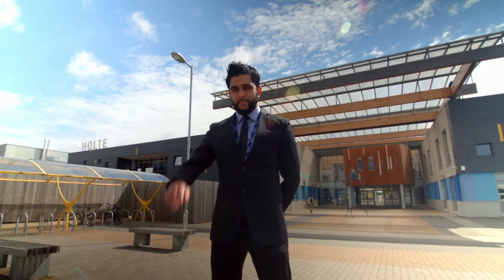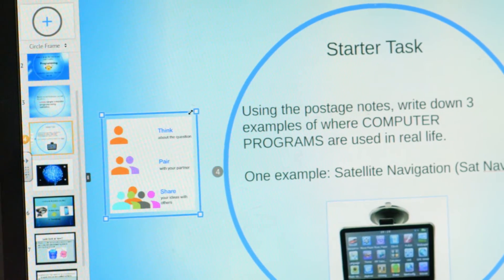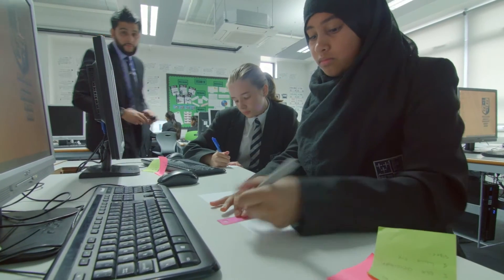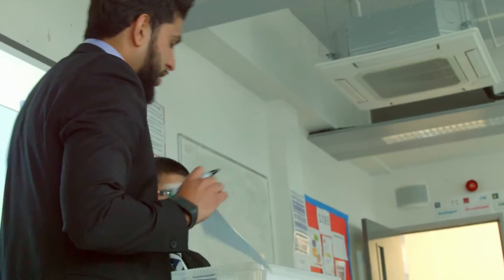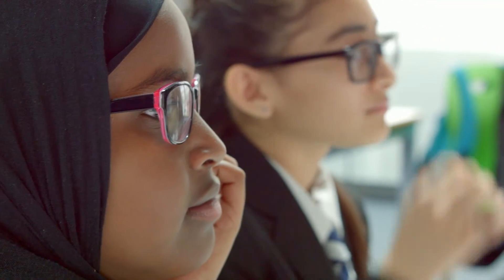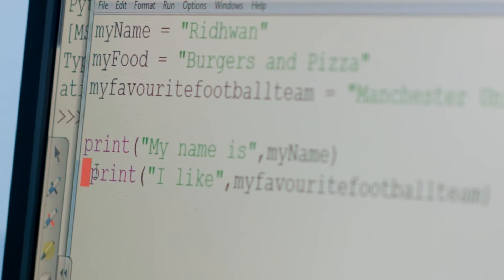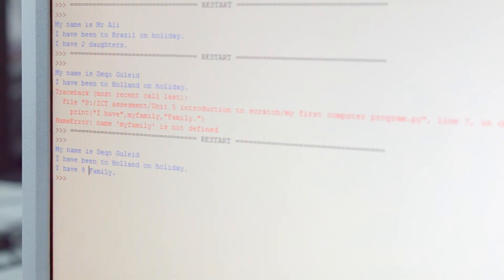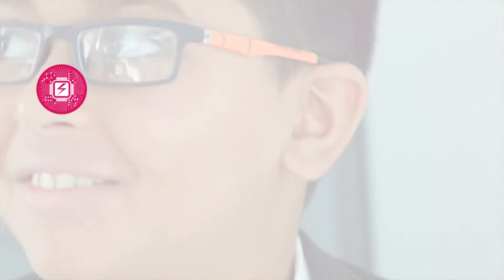Becoming a Secondary Computer Science teacher - PGCEs at Birmingham City University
Thinking about a career in teaching and wondering if its for you? Ali shows you what its really like to be a Secondary Computer Science teacher and study a PGCE in Secondary Education at Birmingham City University.